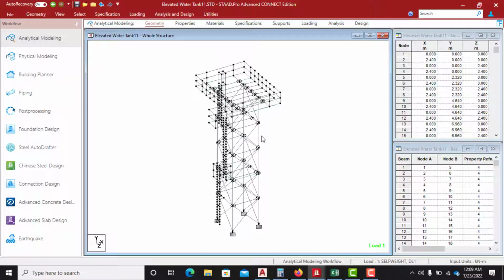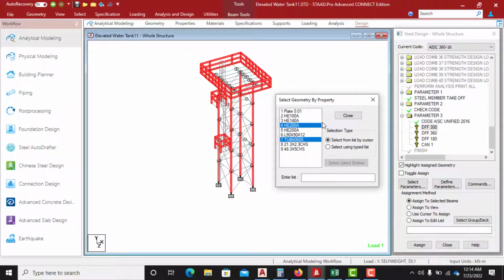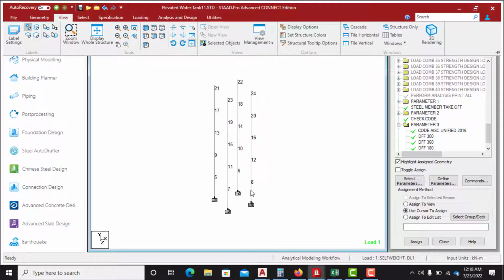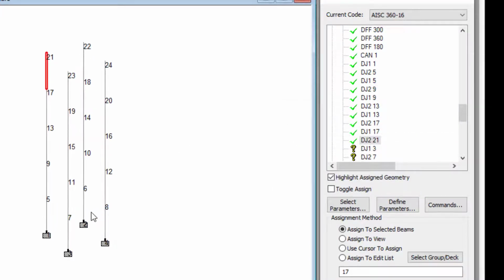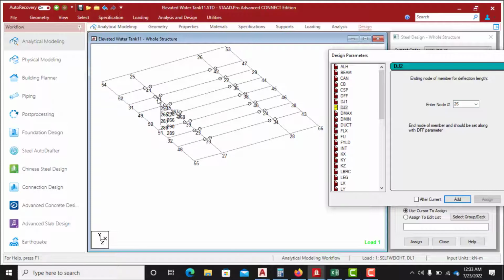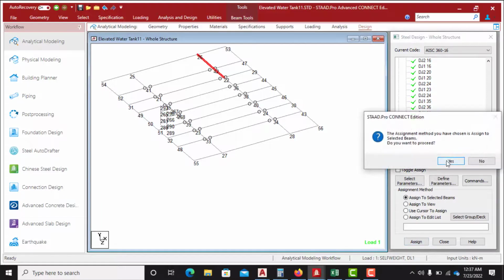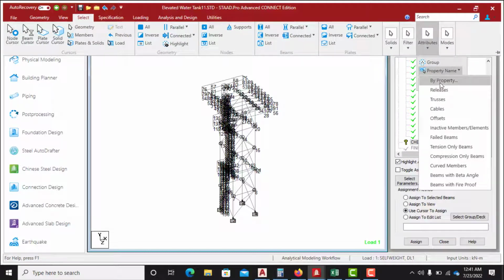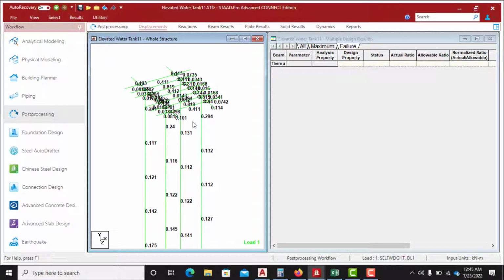How To check Deflection on structural members - Staad.Pro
In this video tutorial, you will learn how to run deflection check on steel members.